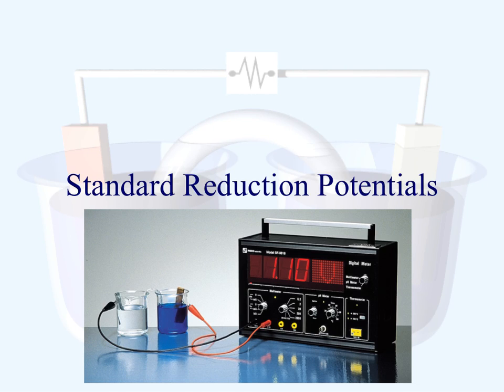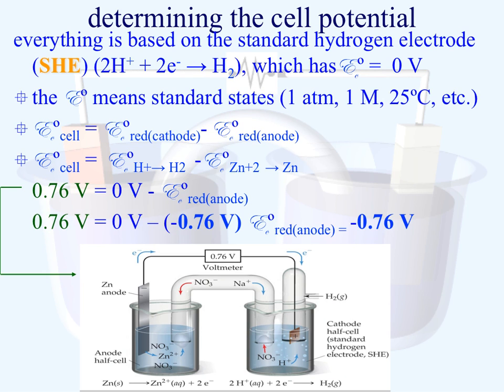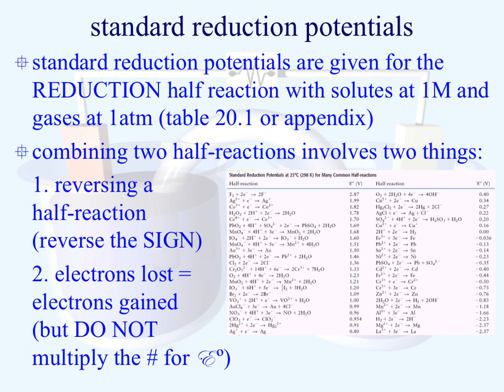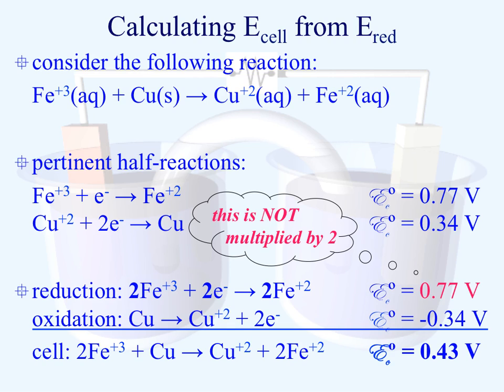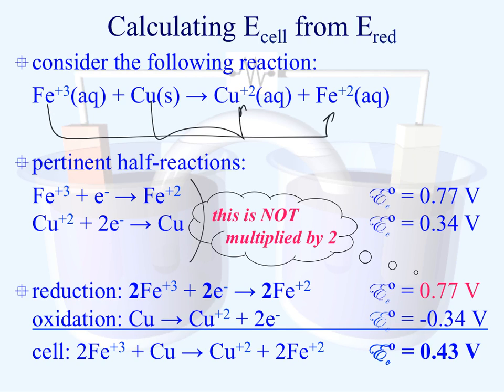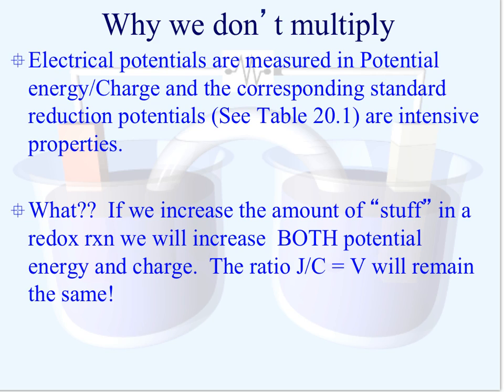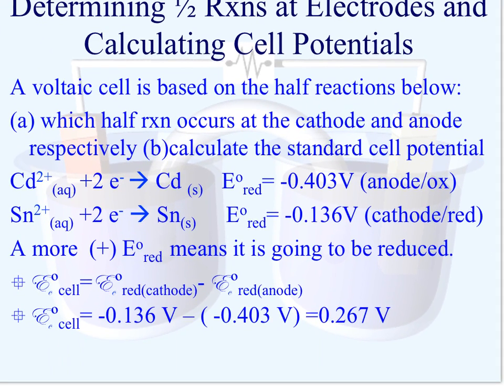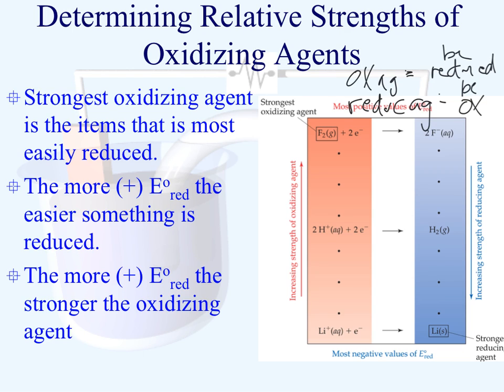Electrochemistry - Cell Potentials